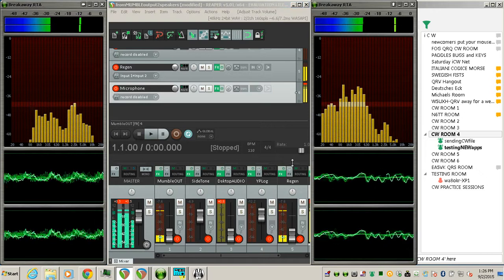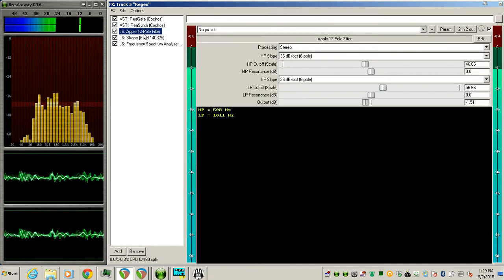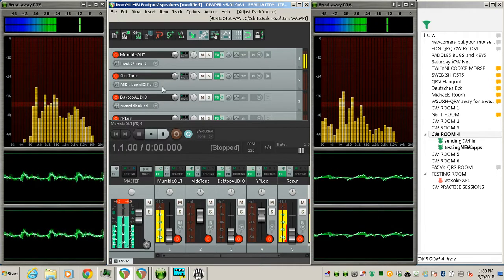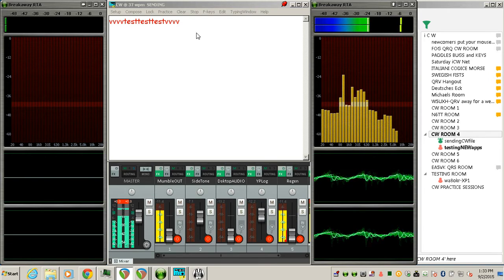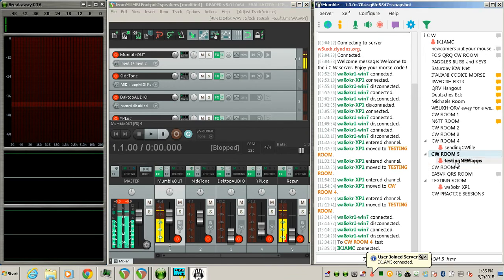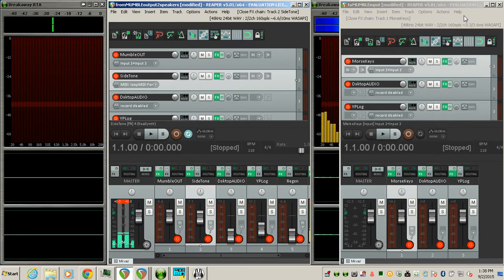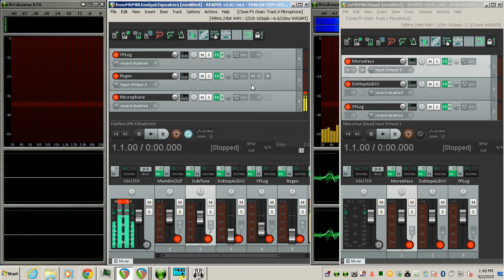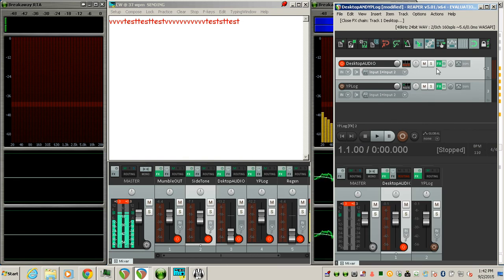Morse Code QSO over the internet - software setup - config 14 - 3 reapers 3 virtual cables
another setup is shown in this video to focus on Reaper's WASAPI EXCLUSIVE MODE. (including Reaper's "POLLED" exclusive mode)
2 other Reaper features are utilized,  sending MIDI DATA from one Reaper instance to another Reaper instance via a 3rd party free virtual midi cable.  Another great feature of Reaper is being able to stream from one instance to another using Reaper's own  Reastream plugin.  We task Reastream to bring in Desktop Audio, and YPLog audio, a software cw keyboard.  A new app from Breakaway Audio, BREAKAWAY RTA, is demo'd with VU METERS, SPECTRUM ANALYSIS, and OSCILLOSCOPE for both the MUMBLE INPUT and MUMBLE OUTPUT AUDIO.   Since YPLog did not have a RT CLICK "stay on top", option, we show how to use DESKPINS to "stick" YPLog to the desktop so we can use it AND reaper when right on top of each other...very useful for adjusting all the volume sliders on Reaper and not have YPLog "disappear" from the desktop every time you adjust a Reaper volume slider.

3 different virtual cables are used,   VB AUDIO'S
 - Vb virtual cable
-  Vb virtual cable - A
-  Vb virtual cable - B

Here is the idea behind using 3 instances of Reaper with each of these virtual cables...

for mumble input    -   "Vb virtual cable A"  is selected
for mumble ouput   -  "Vb virtual cable B"  is  selected
for both desktop audio and YPLog audio, "Vb virtual cable" is used.

THE MAIN REAPER :  in WASAPI EXCLUSIVE MODE, is setup to use
Vb virtual cable B as the input and RealtekHD as the output...
we bring in all audio to this reaper from the desktop/yplog and the mumble output which is already using Vb virtual cable B...
we bring in desktop audio using Reastream and we bring in MIDI NOTE DATA from another instance of Reaper via Reaper's own
MIDI SEND feature AND Reagate's  SEND MIDI NOTE function.
Desktop audio is set to use "Vb virtual cable" as the default soundcard.   We stream all desktop audio from Vb virtual cable via Reaper's Reastream plugin over to the MAIN REAPER that outputs to the native computer soundcard,  Realtek HD AUDIO..

LINKS for the new software being used:
1.  breakaway RTA spectrum, vu meters, oscilloscope app
2.  free virtual midi cables
3.  SKOPE JS PLUGIN ( to add to the native reaper js plugs file )
4.  Deskpins